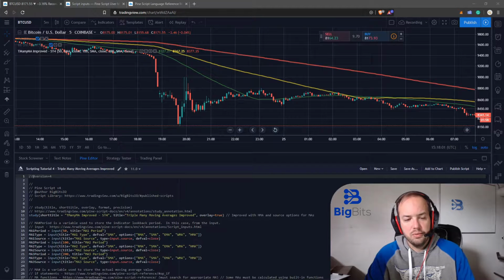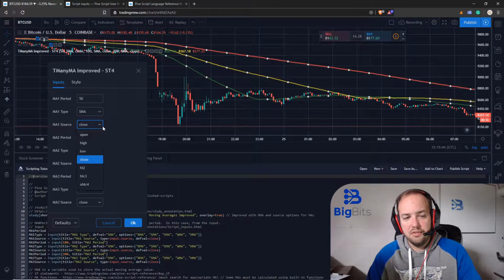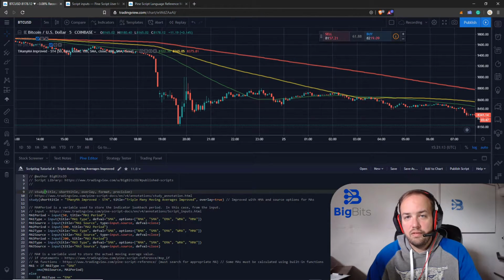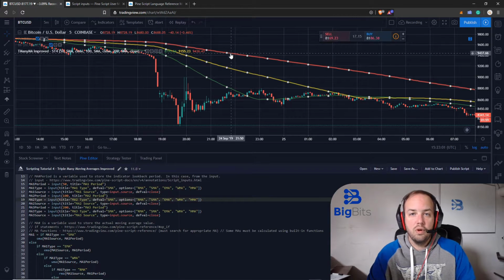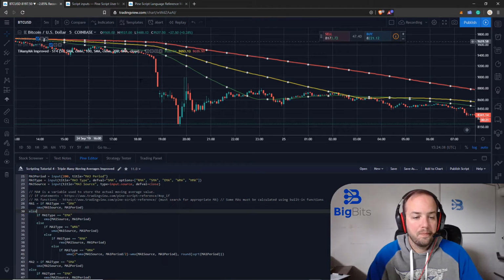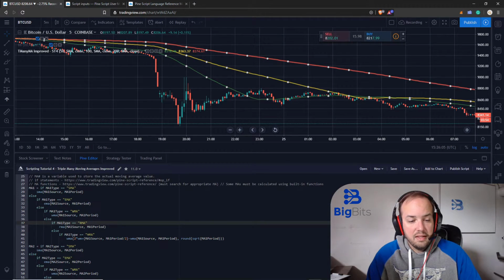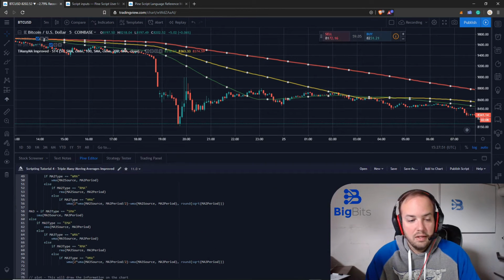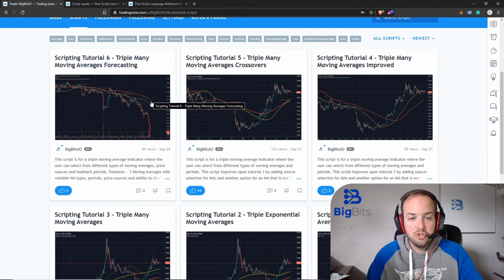Indicator Source Data - TradingView Pine Script Tutorial 4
Indicator Source Data - In this TradingView Pine Script Tutorial we discuss the ability to customize the source data in any indicator or strategy in TradingView with Pine Script.  An example is calculating a moving average using a candle's high instead of current/close price.  With Pine it is very easy for even beginners to create their own indicators that have many other indicators within them.  Once we have completed the script, we can see our results immediatly and begin working with more functions and indicators before eventually moving on to creating our own strategies.

Social and other public profiles